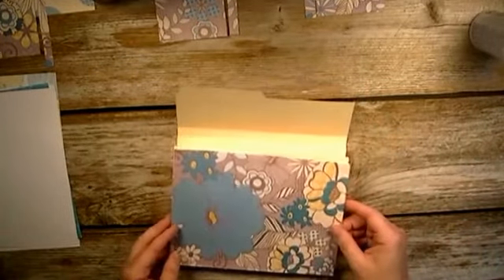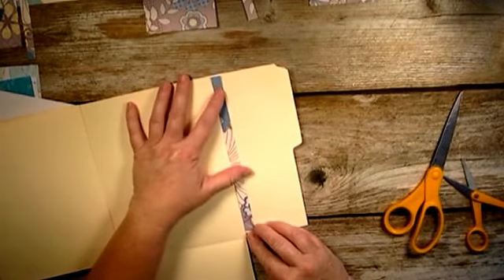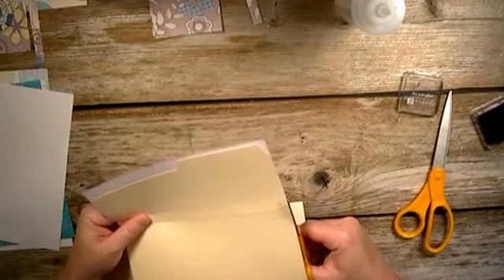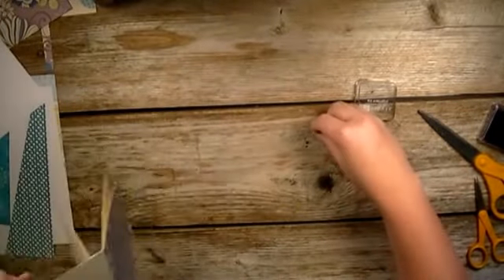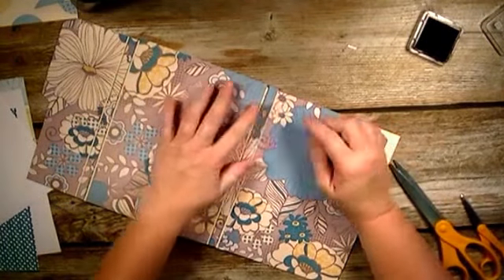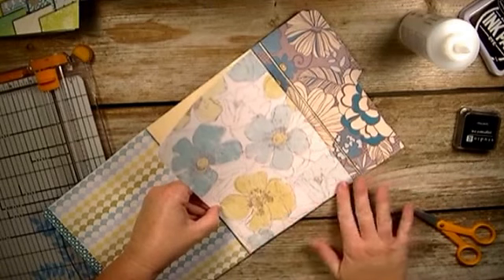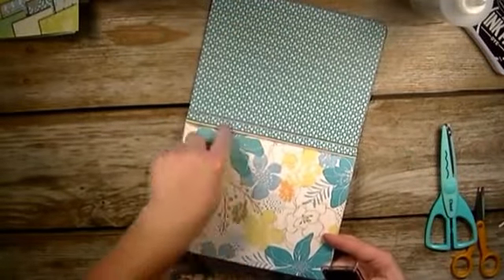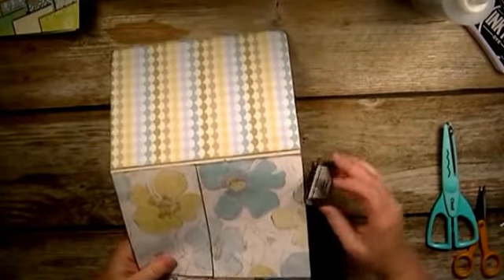DIY File Folder Flip Book/ Adding Paper